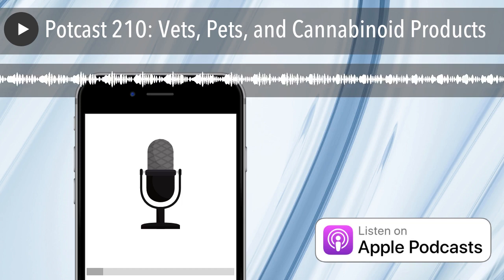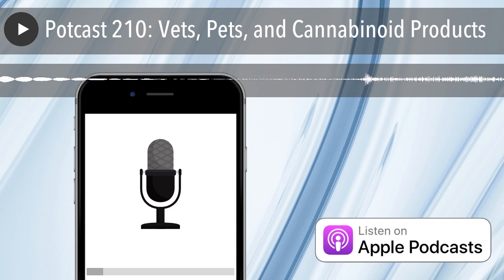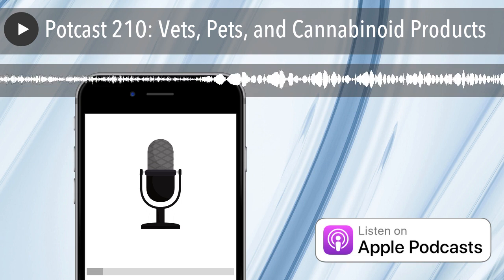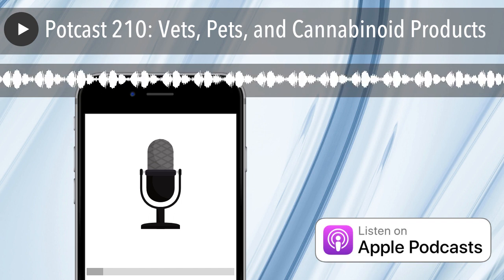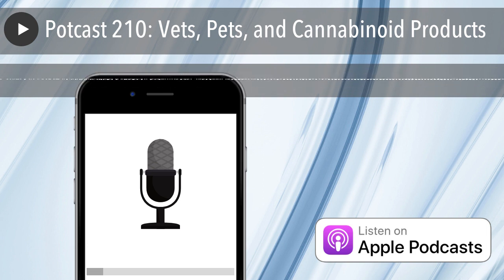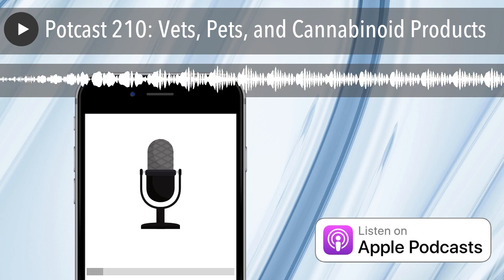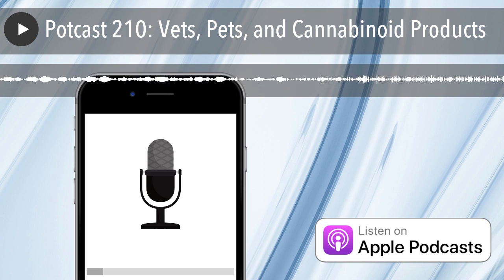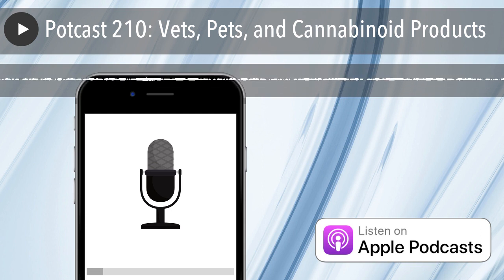Potcast 210: Vets, Pets, and Cannabinoid Products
If your pet is itchy, anxious, and struggling with sleep or mobility issues, this potcast is for you. It’s also for anyone curious about using CBD and other cannabinoids for their pets’ issues. Maybe you’re nervous about choosing the right product or don’t understand dosing or you lack the language to speak about it with your vet. We’re exploring the relationship between vets, pets, and cannabinoid products with Dr. Terry Fossum, a world-renowned board-certified veterinary surgeon, author of the best-selling textbook Small Animal Surgery, and founder of Dr. Fossum’s Pet Care. Find helpful resources in the Potcast 210 show notes at casuallybaked.com.

• MJ Relief is the Ph.D. formulated CBD muscle rub I co-created with Dr. Monica Vialpando, my cannabis soul sister and formulation scientist.
• Shop More Potcast partner brands here  and receive Casually Baked discounts!
• NEW: Participate with the Potcast Live - Find Jo on Fireside here.
• NEW: FB Group - Highly Responsible Canna Consumers here.
• Get your rolling supplies ready if you are a joint-rolling novice and want to learn the craft alongside me. to get 4 booklets of OCB and a rolling tray for only $4.99! This bundle is worth $20 and is around for a limited time.
• Get EARLY ACCESS to content and discounts in the Casually Baked online store (while supporting Jo's efforts) by becoming a $5/month Potcast Patron
• Connect on Social: @casuallybaked